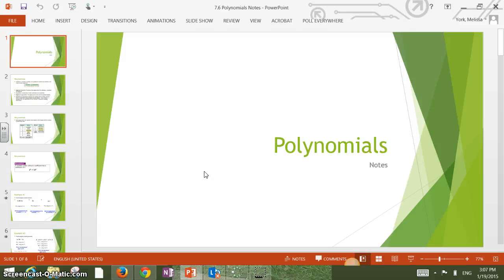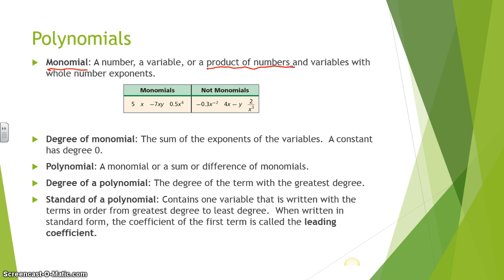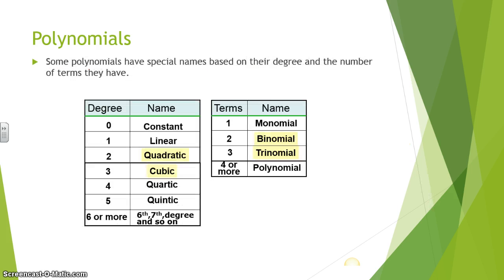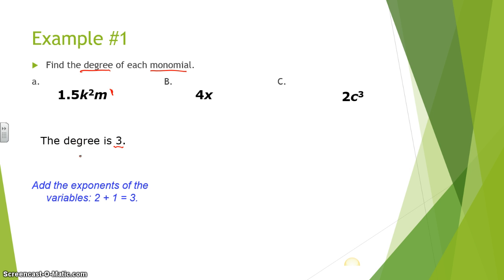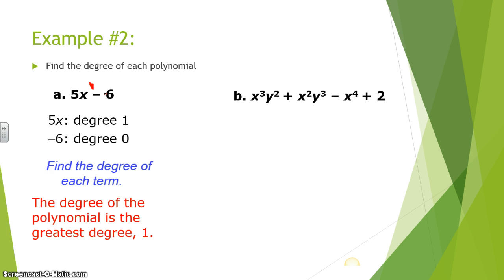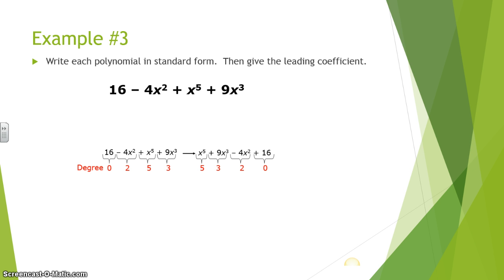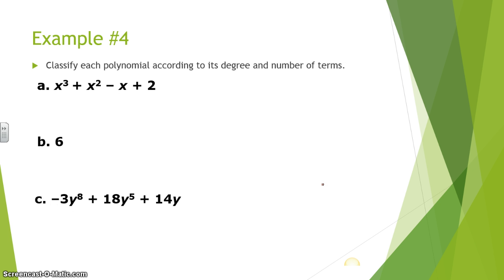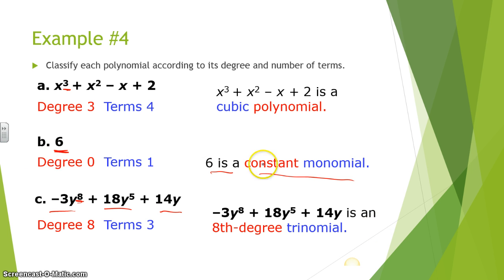7.6 Polynomials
7.6 Polynomials